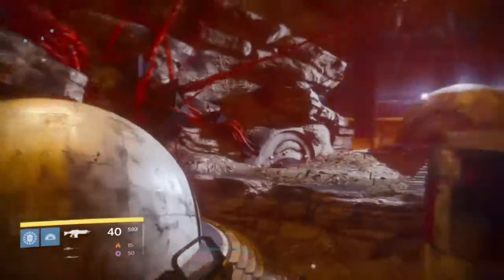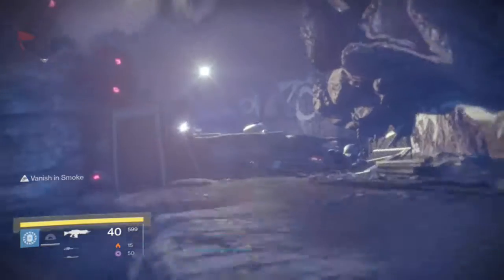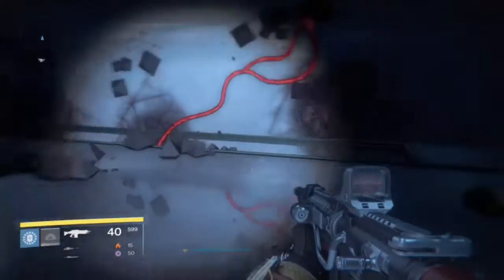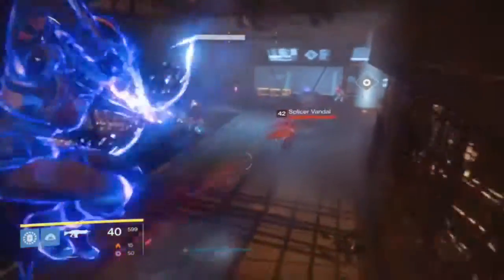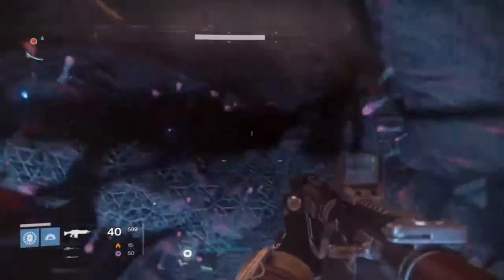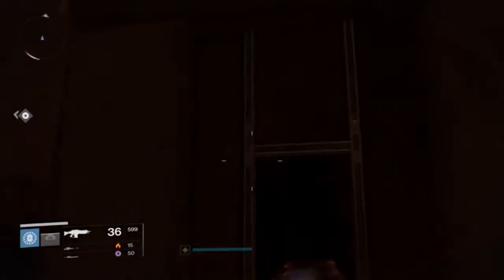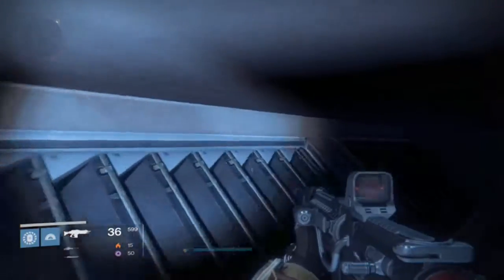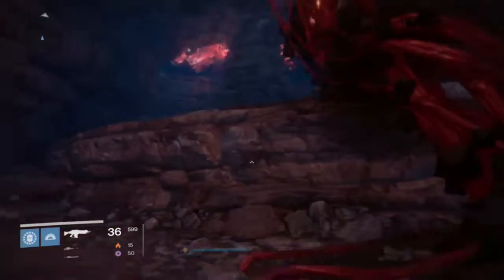Destiny Rise of Iron Plaguelands Scan Patrol Escape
How to get back to Archon Forge without going to orbit after scan patrol on the walker below Archon's Forge.

Thank you very much for watching! Wanna see what I do when not gaming or making Youtube Videos look below.